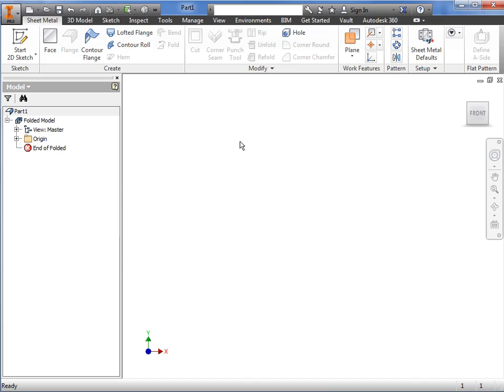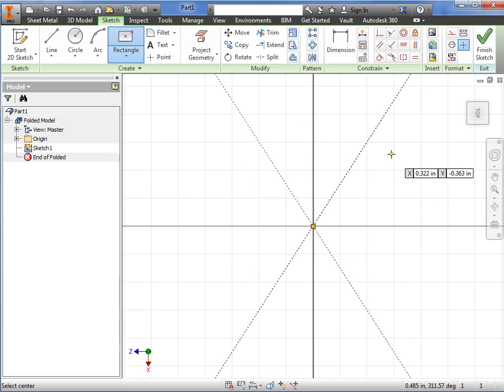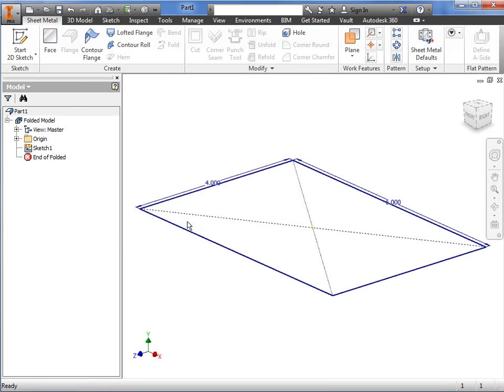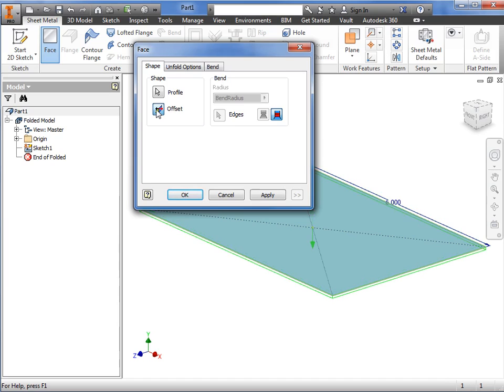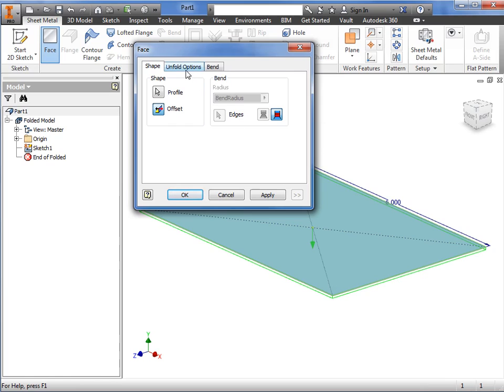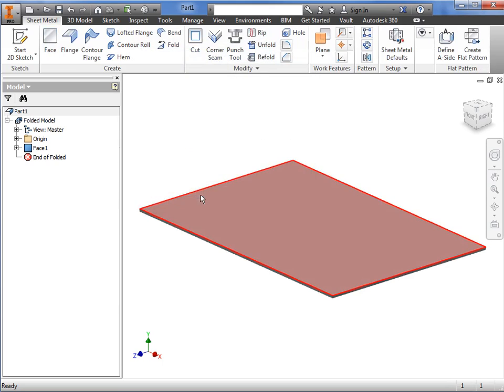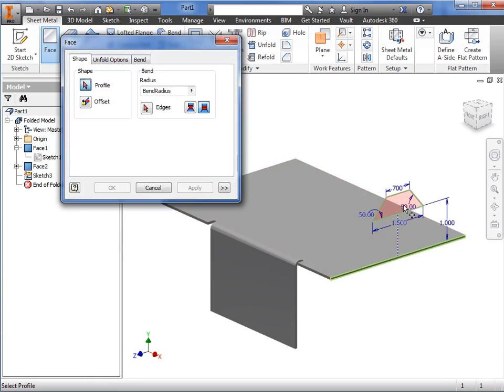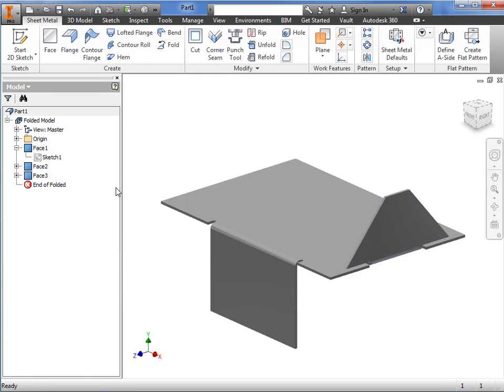Face in Inventor 2015 (Base Flange)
Learn about the most fundamental of all sheet metal features.